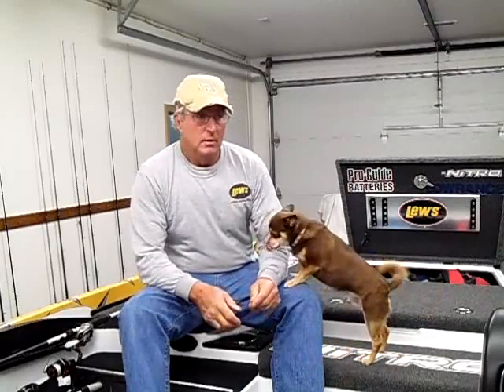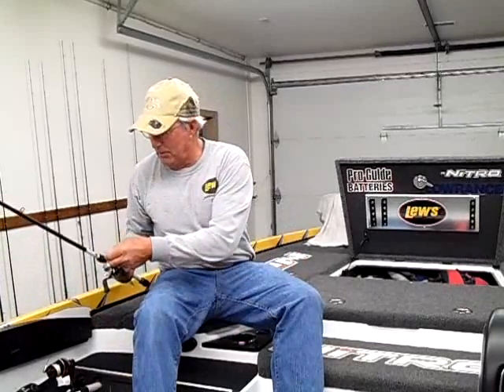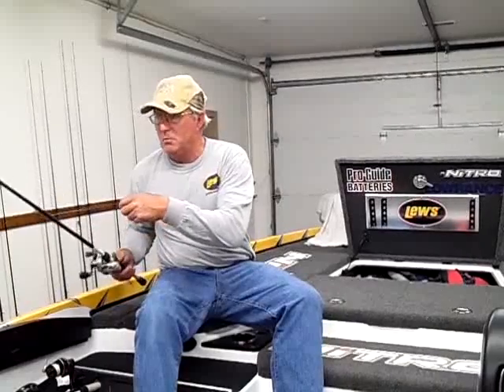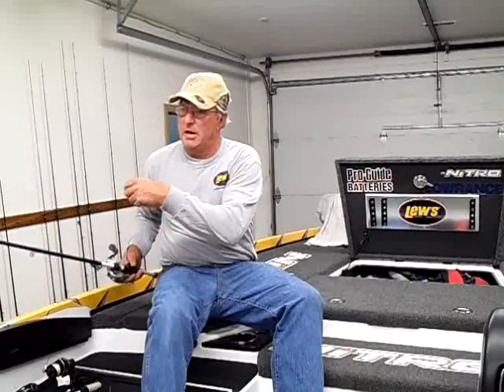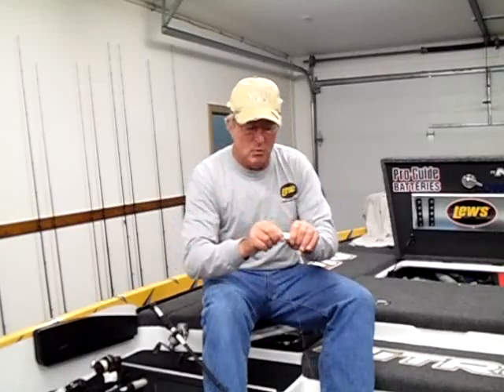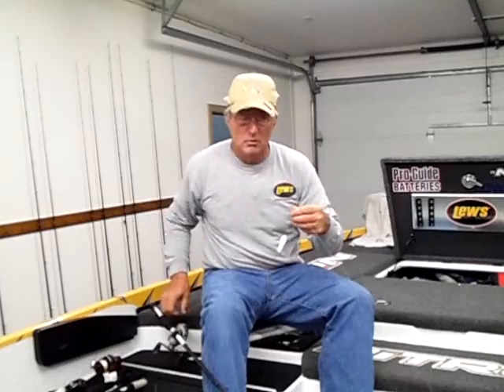December 23, 2015 Table Rock Weekly Fishing Report with Pete Wenners